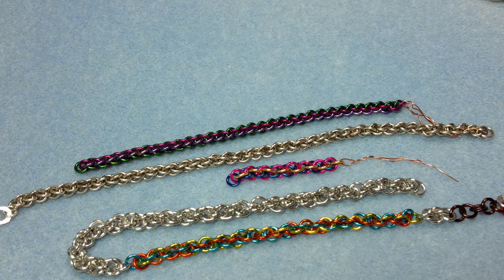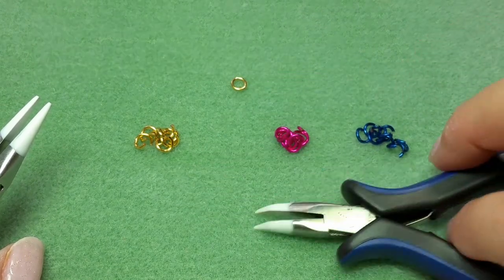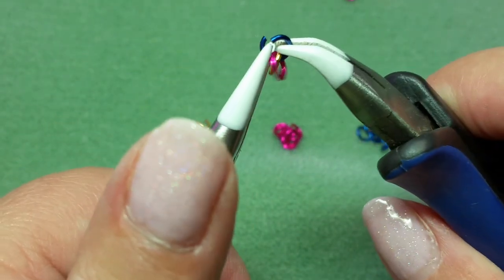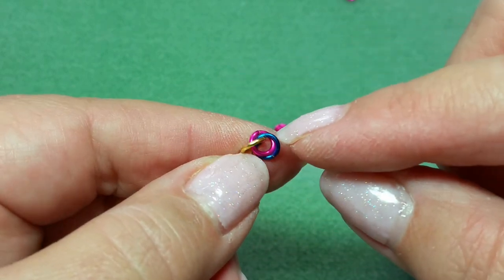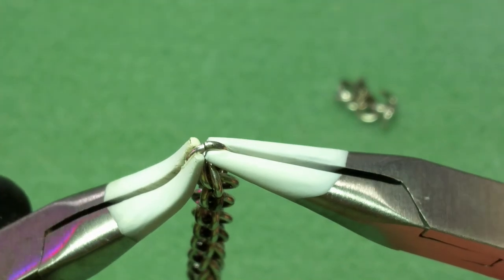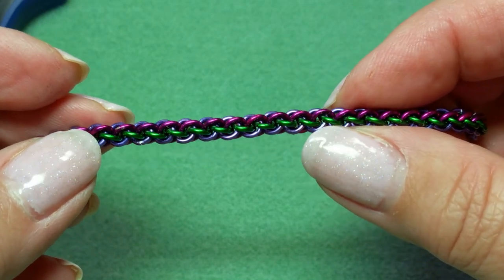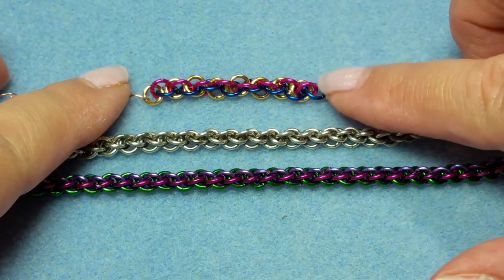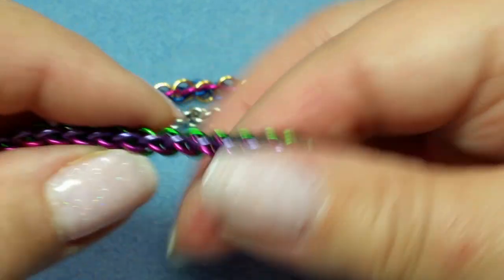Chain Maille Tutorial How to Make Jens Pind Chainmail Weave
Chainmaille Tutorial:  Learn Jens Pind chainmaille weave.  This is an intro to chain maille video on how to make the pattern, not a finished project.  Like this video if you want to see more chain maille patterns videos.

Jump Rings: I usually get my rings on Etsy or Fusion Beads

-- see you there!